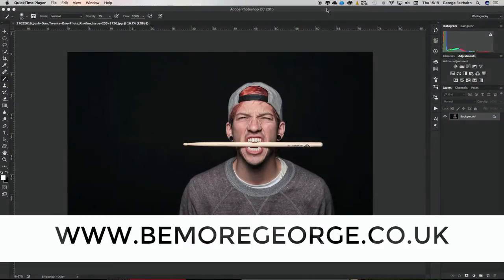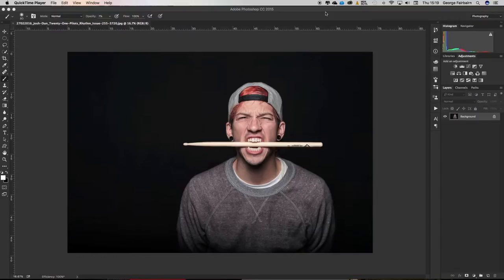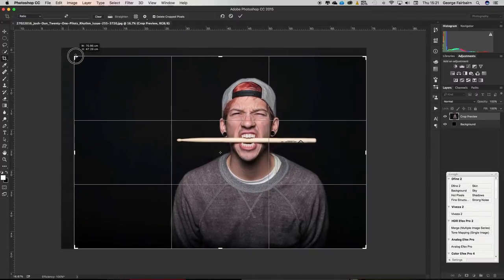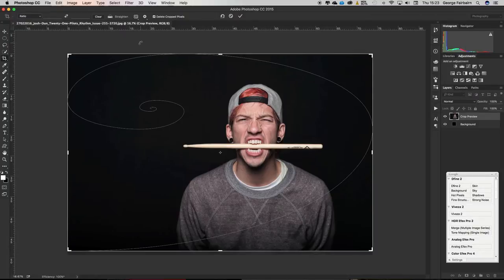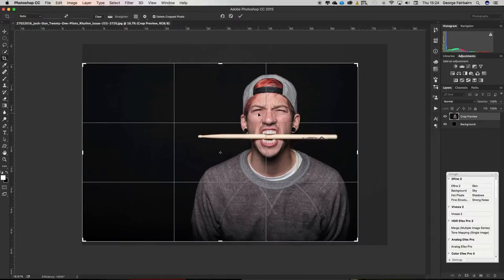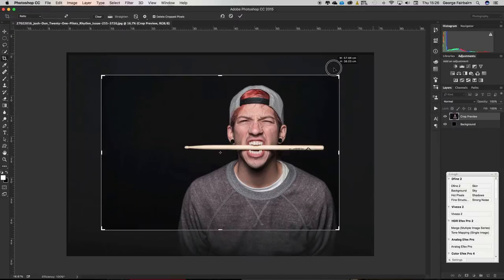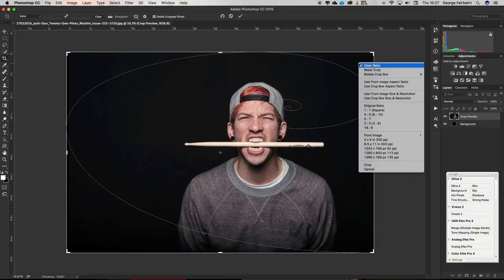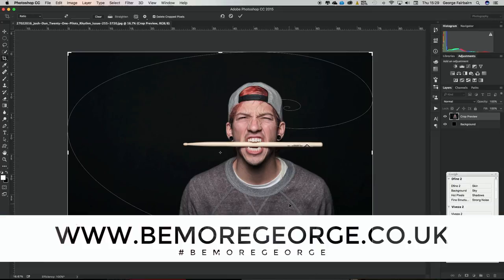PHOTOSHOP BASICS: The Crop Tool | Hidden Secrets and Unknown Awesomeness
Did you know there are hidden secrets within the crop tool in Adobe Photoshop?  In Photoshop CC they have added some composition tools, but there are other hidden tricks that you might now know about.

for more photographic awesomenss.